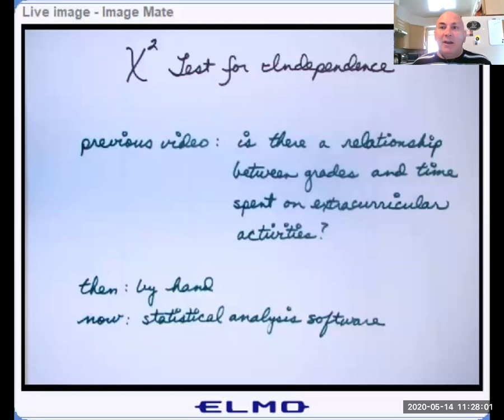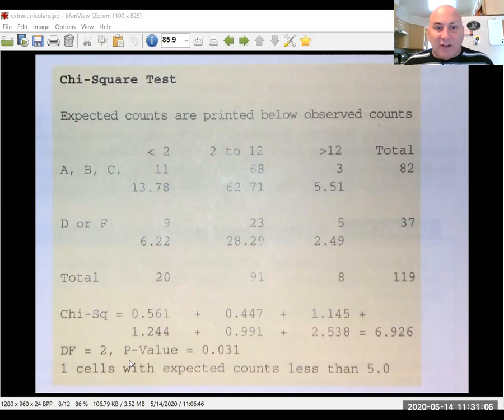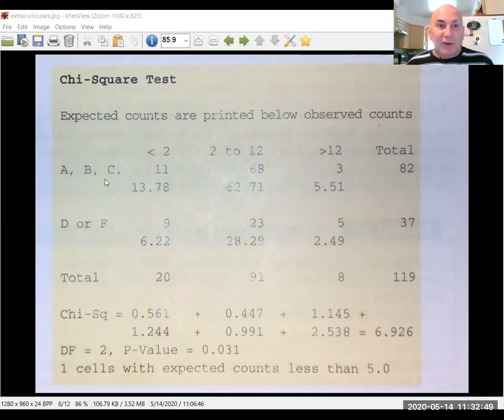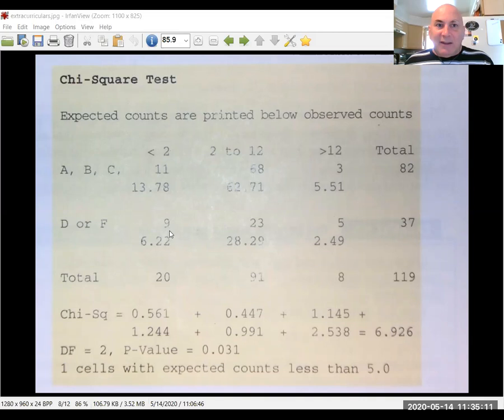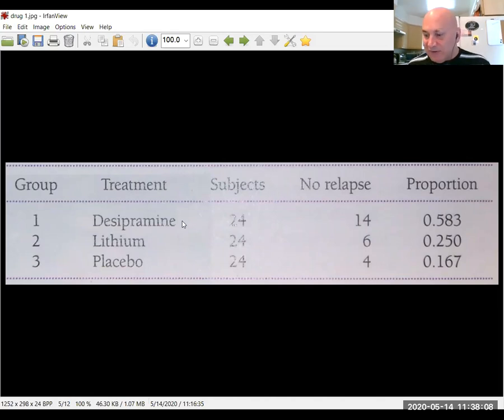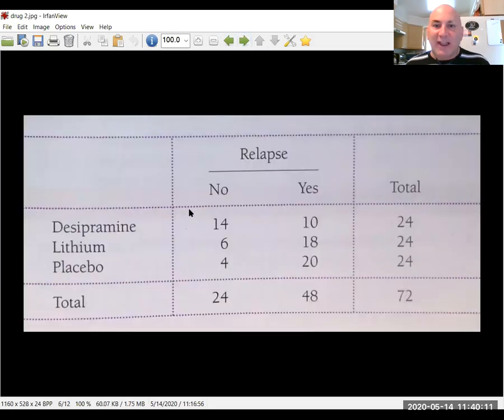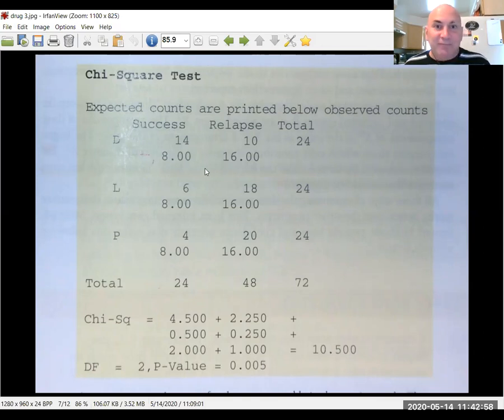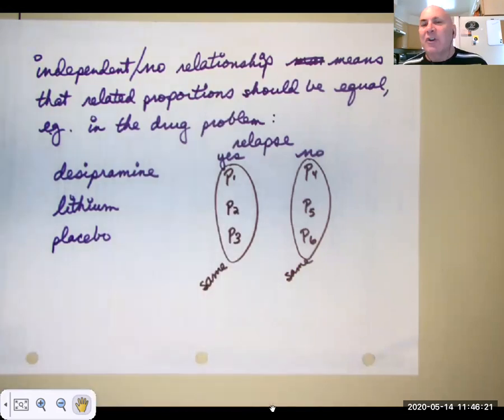10 2 2 Chi square test for independence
More detail on how to identify hypotheses for, and how to conduct, a chi-square test for independence.

Please forgive my braincramp at about the 21-min mark!